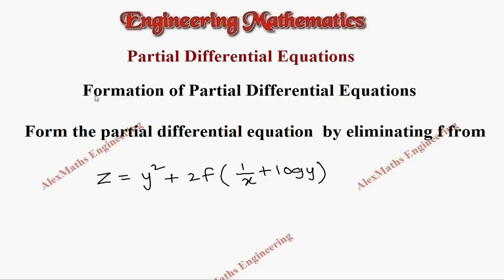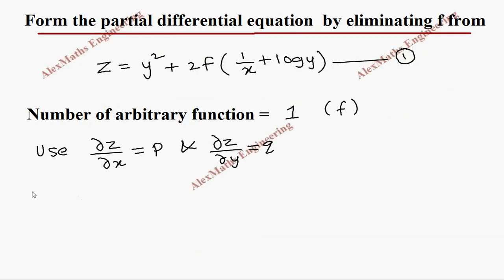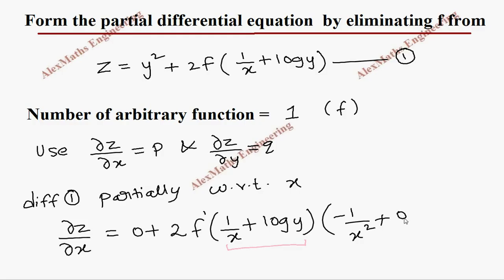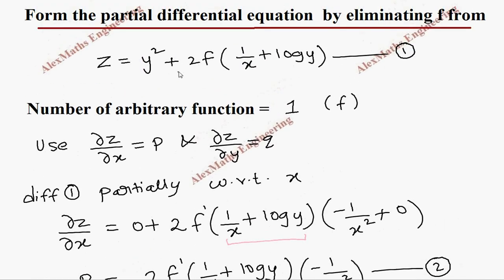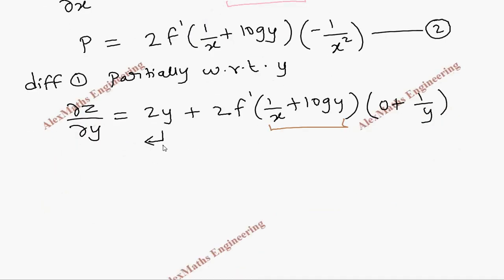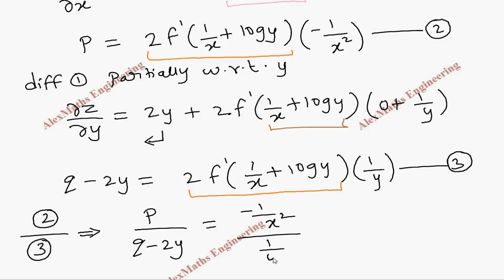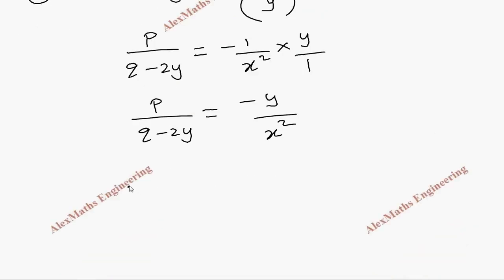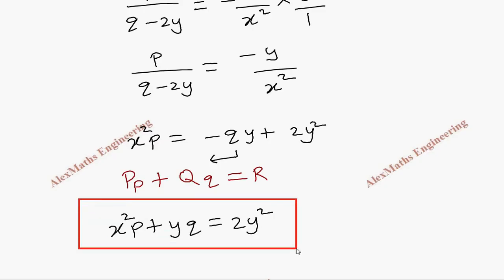Eliminating Arbitrary Function | Problem 12 | Formation of PARTIAL DIFFERENTIAL EQUATIONS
Formation of partial differential equations – Singular integrals – Solutions of standard types of first order partial differential equations – Lagrange’s linear equation – Linear partial differential equations of second and higher order with constant coefficients of both homogeneous and non-homogeneous types. engineeringmathematics3PARTIAL DIFFERENTIAL EQUATIONS